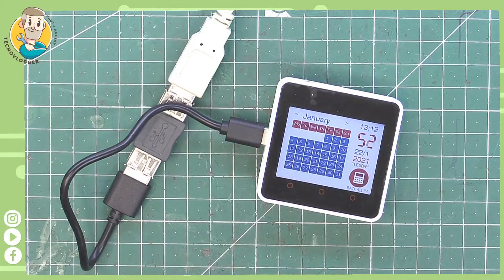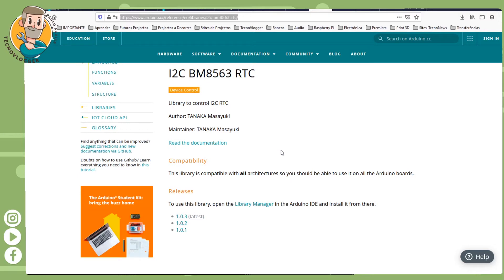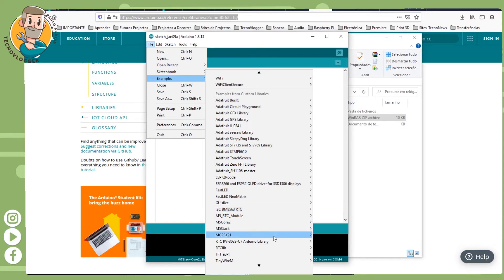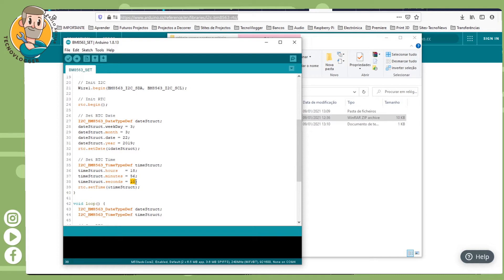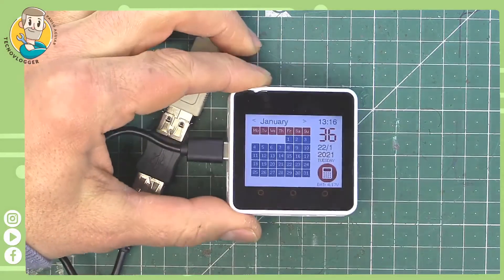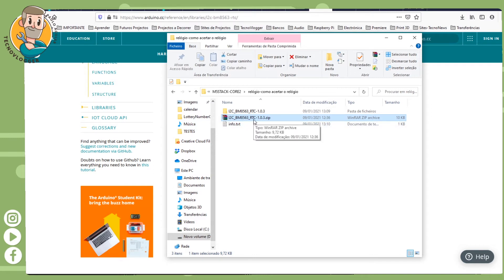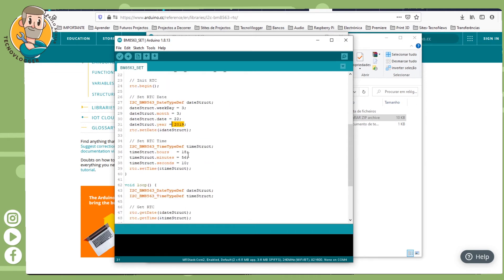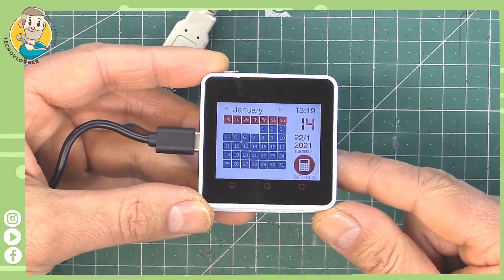How to adjust RTC Clock on M5STACK CORE2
This video have two parts First part it's in English Second part it's in Português

Se quiseres ajudar...